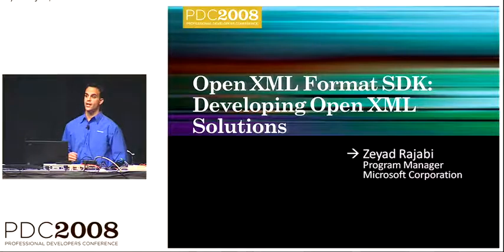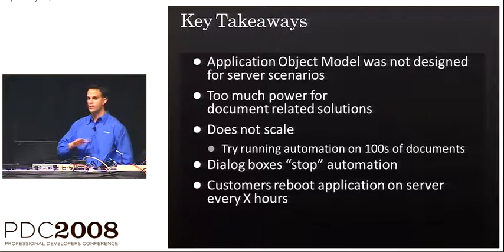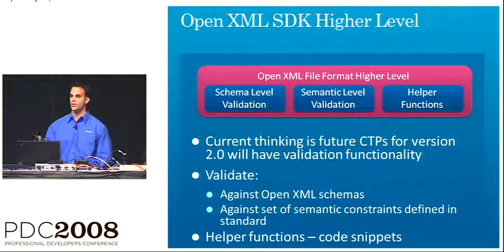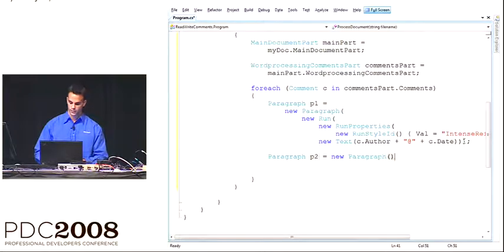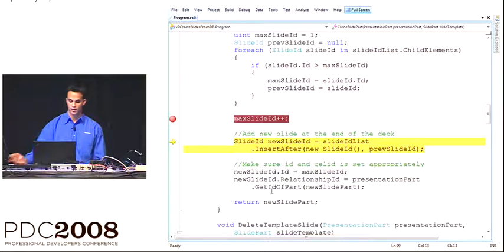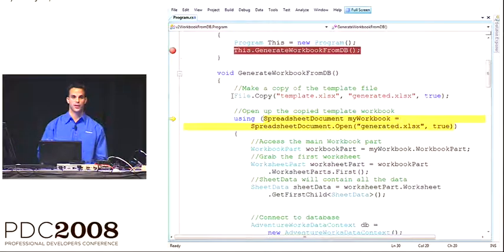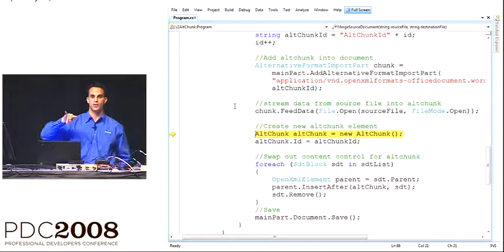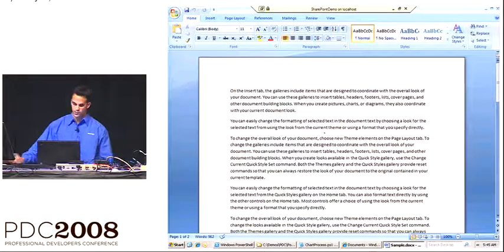PDC 2008 Open XML Format SDK Developing Open XML Solutions